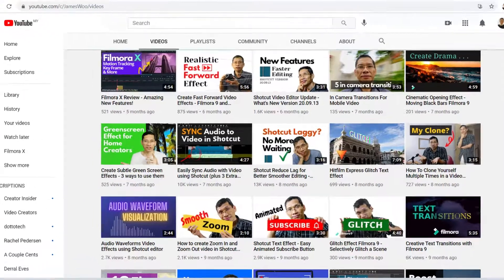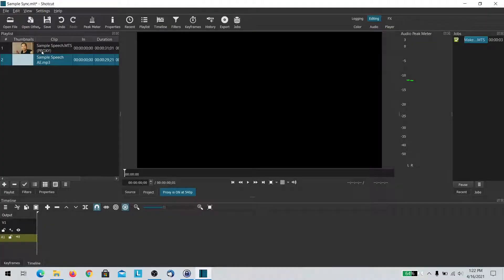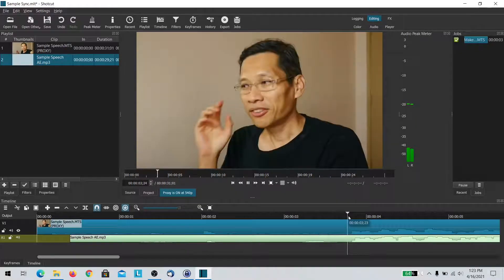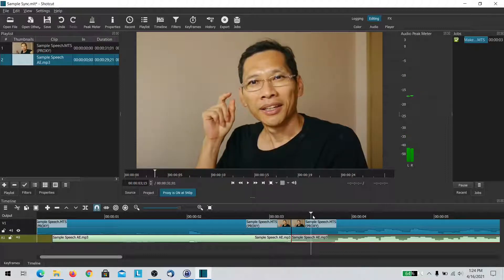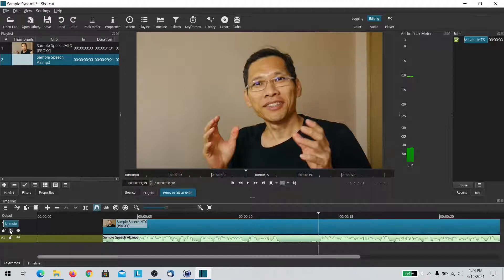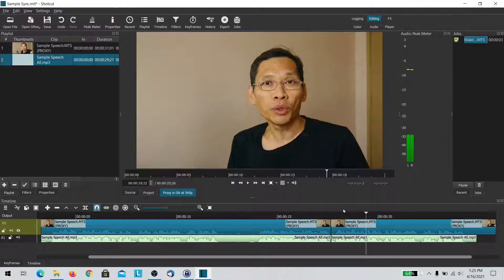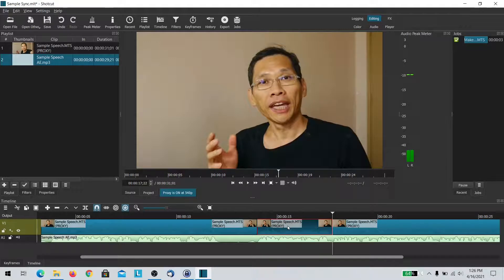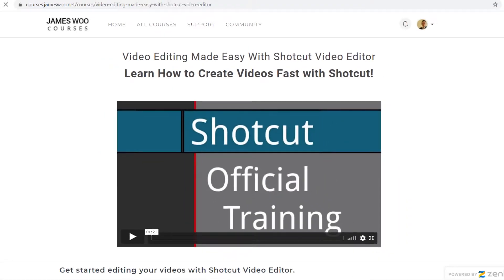Keeping Your Video And Audio In Sync as you Edit - Shotcut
Learn how do you KEEP the Video and Audio in sync as you edit after you've synchronized them?

In this Shotcut tutorial, I'll show you 2 ways to keep you video and audio in sync after you've sync them at the beginning. This way, you only have to sync them once.